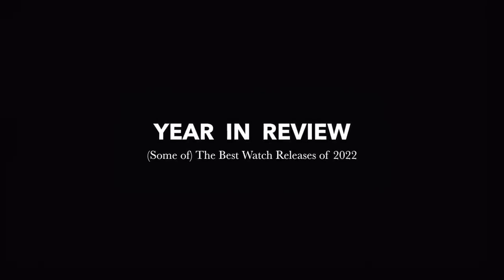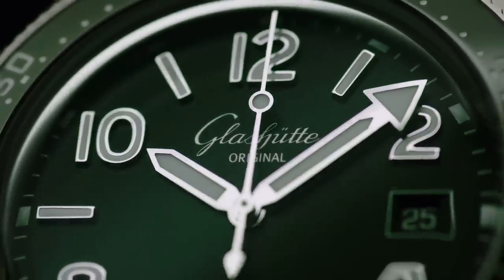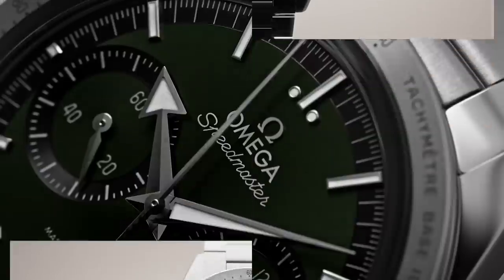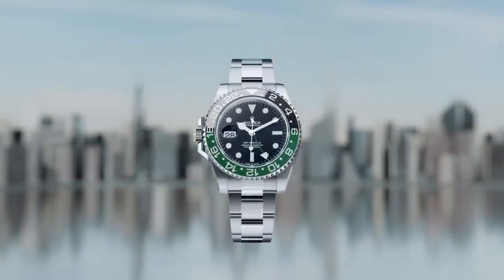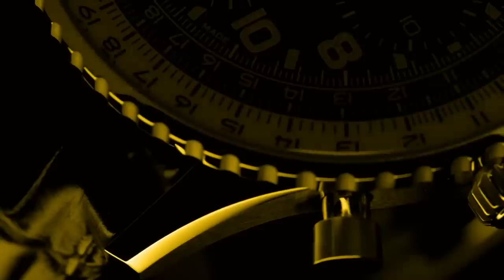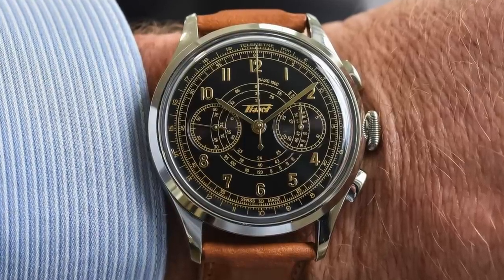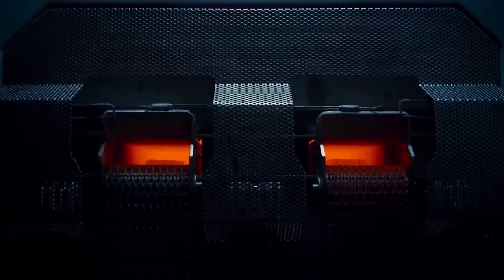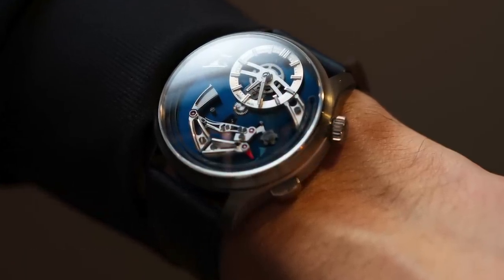Watches of the Year 2022: What are the Best & Favourite Releases?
A Discussion around some of the Best and Notable Watch Releases of 2022. Everything from Rolex, Tudor and Omega to Lange and MB&F. Surprising models like the Breitling Cosmonaut and Zenith Revival A3642 as well as some complete wildcards that stole the show. What was your Favourite Watch of the year?

Intro 0:00
On The Wrist 0:55
Green Releases (Seamaster, Polaris, SeaQ) 1:29
Biggest Disappointment - Tudor Ranger 2:45
Omega Speedmaster 321 Canopus 3:54
Zenith Defy Revival A3642 4:29
Omega Speedmaster '57 4:52
Omega Planet Ocean Ultra Deep 5:17
Longines Spirit Zulutime 5:53
JLC Polaris Perpetual Calendar 6:13
Rolex Air King 2022 6:35
Rolex GMT LHD 6:52
Richard Lange Minute Repeater 7:21
Grand Seiko Kodo Constant Force 7:50
Vacheron Constantin 222 8:21
Doxa Army 8:41
MB&F Legacy Sequential Evo 9:00
Breitling Cosmonaut 9:30
Zenith Observatoire Cal. 135 9:56
Breitling Superocean Slow Timer 10:29
Tissot PRX Chronograph 11:05
Tissot Telemeter 1938 11:26
Tudor Pelagos 39mm 11:55
Apple Watch Ultra 12:47
IWC Mark XX 13:15
Omega Speedmaster Chrono Chime 13:34
Rolex Deepsea Challenge 14:01
Best Watch of the Year 2022 - C1 Bel Canto 14:47
Conclusion 16:19

All Images are Sourced from either Press Release Photos or Public Listings. Below are a list of the common sources that are used in no particular order: